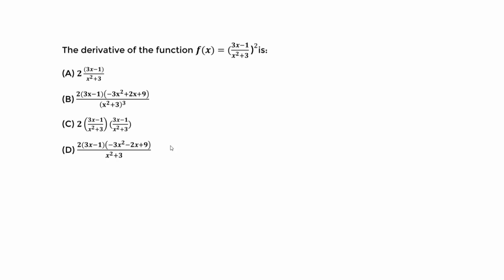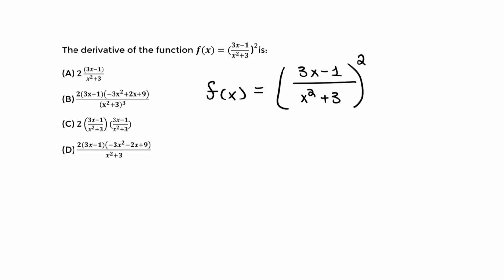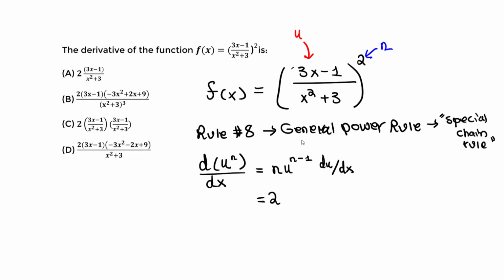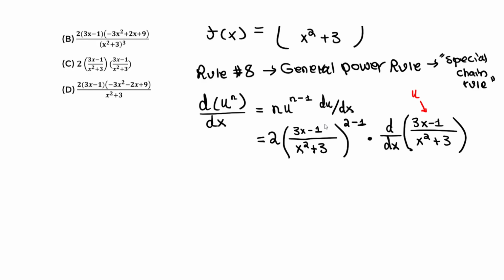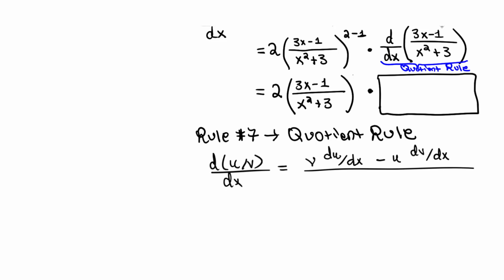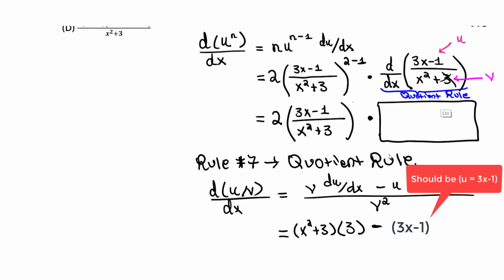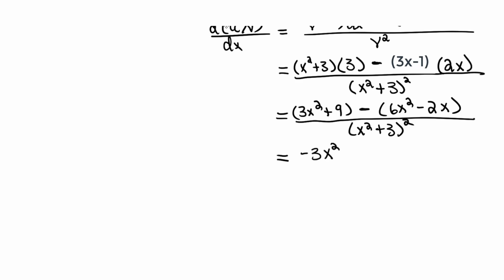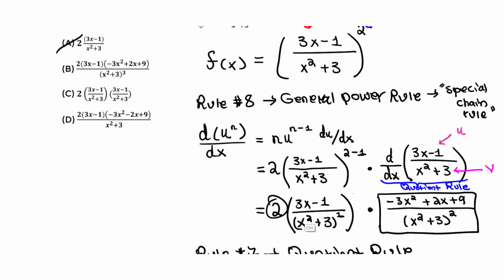FE Exam Review - Single Variable Calculus - Derivatives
In this video we will learn how to take the derivative of a function by applying the derivative rules on page. 48 in FE Handbook 10.1. This will be relevant to all FE disciplines: